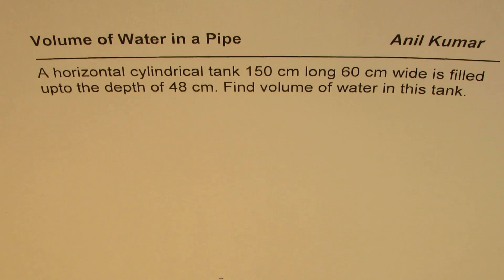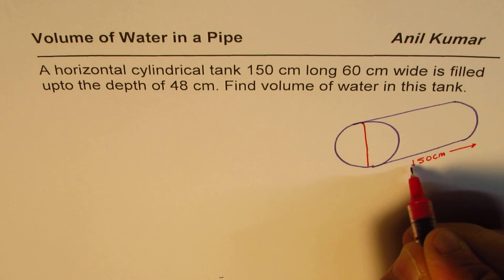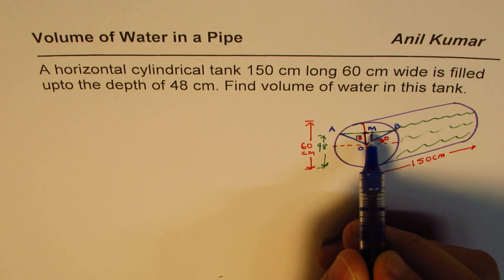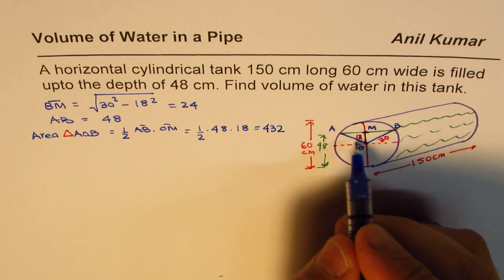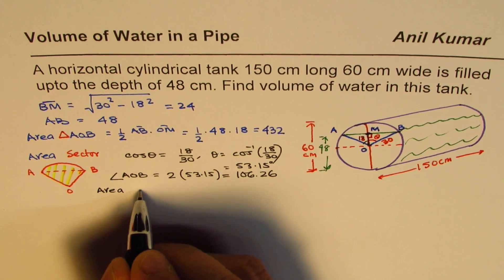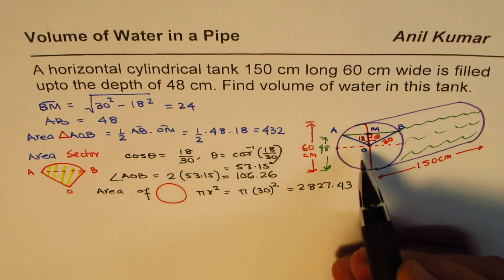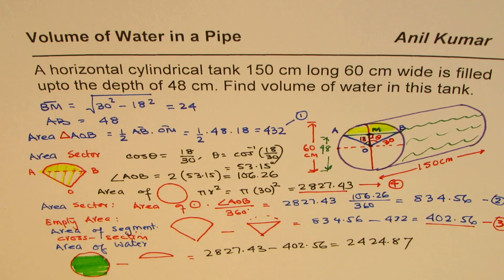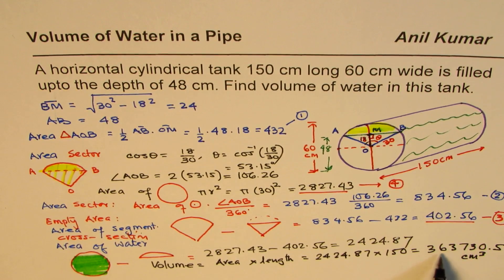Volume of Water in Horizontal Cylindrical Tank filled to 48 cm height